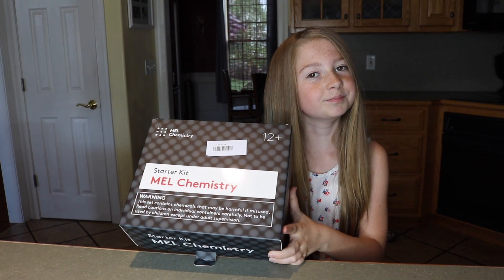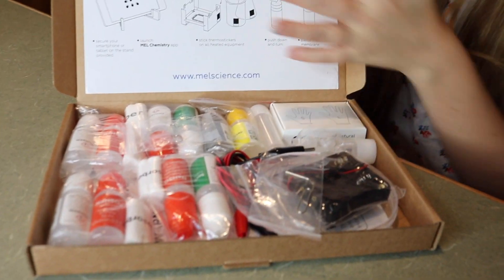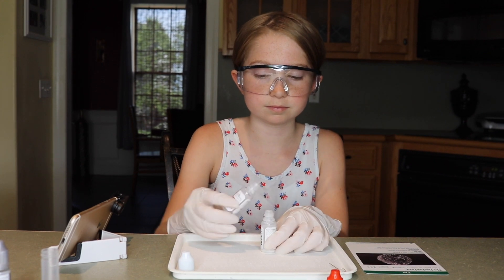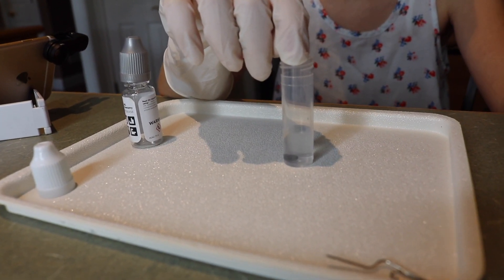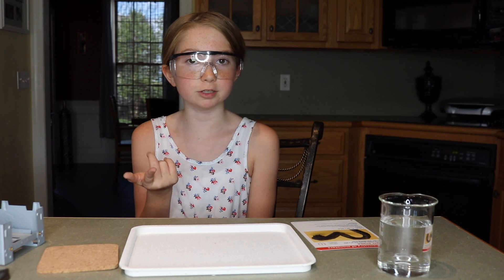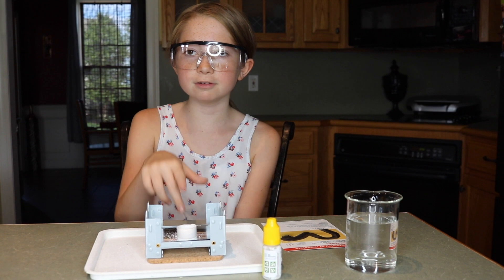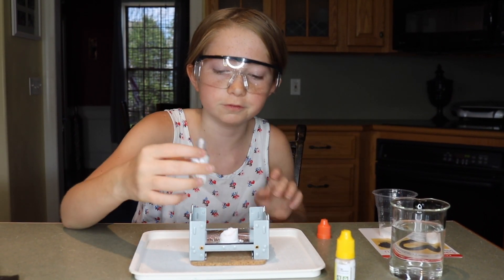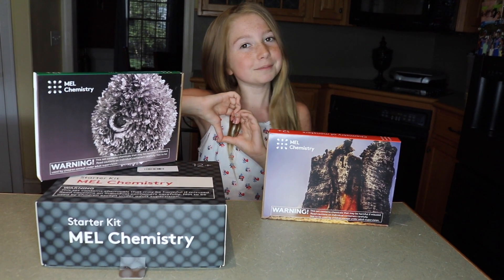MEL SCIENCE EXPERIMENTS!!! | Rilyn Dinyae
Musical.ly , Instagram, and Snapchat  @  RilynDinyae

Rilyn Dinyae
Thomasville, PA 17364